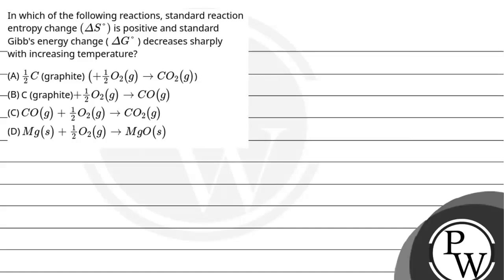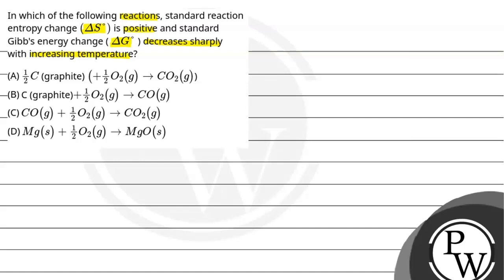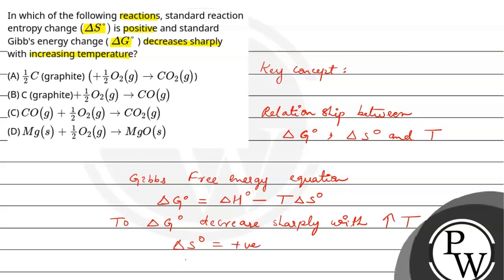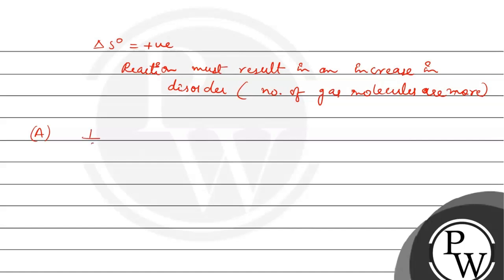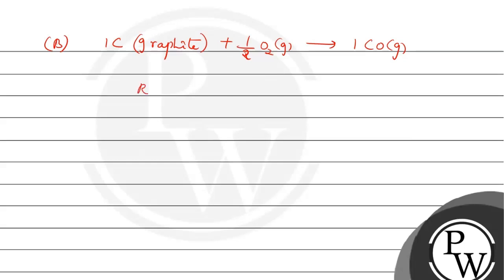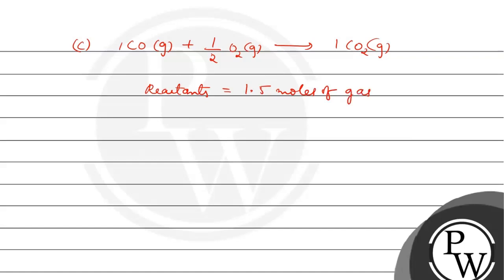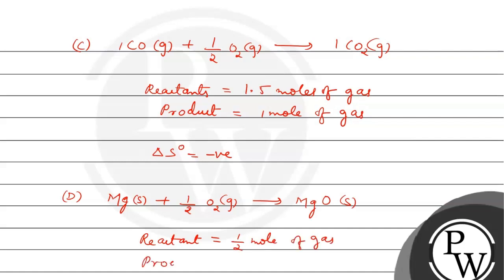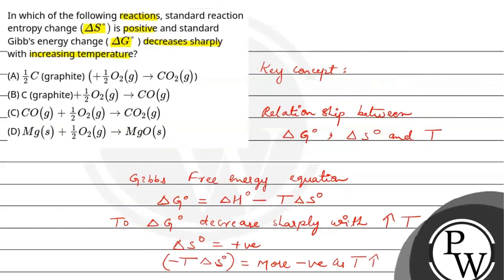In which of the following reactions, standard reaction entropy change&Delta;S&deg; is positive a....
In which of the following reactions, standard reaction entropy change&Delta;S&deg; is positive and standard Gibb's energy change (&Delta;G&deg; ) decreases sharply with increasing temperature?